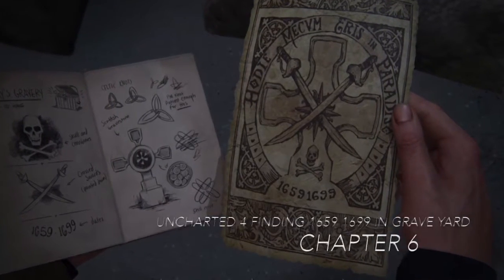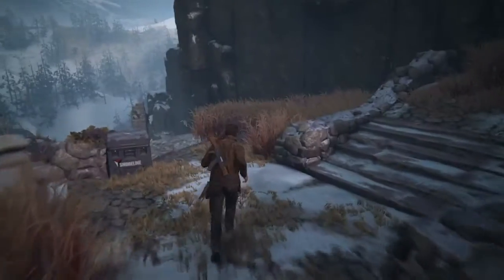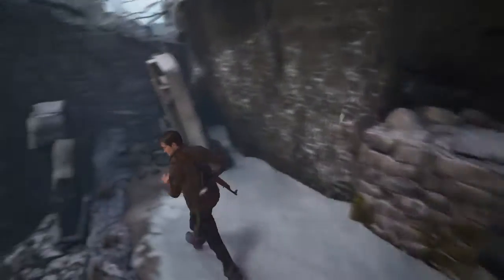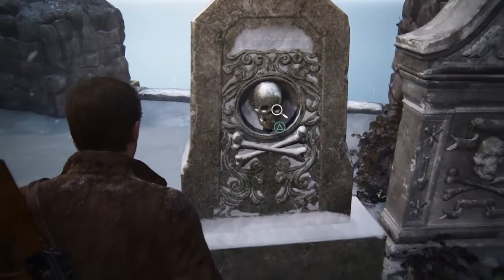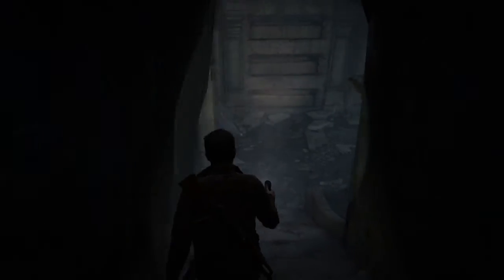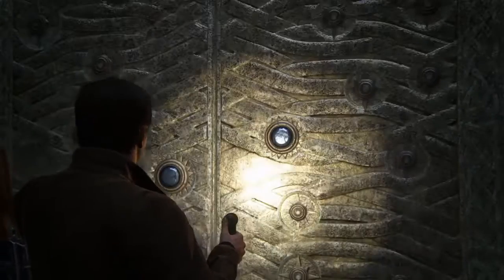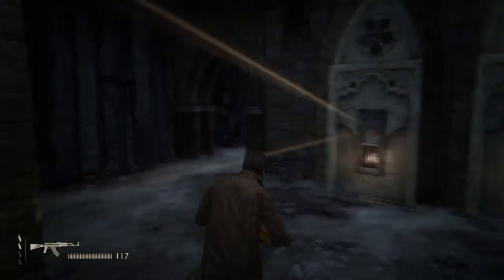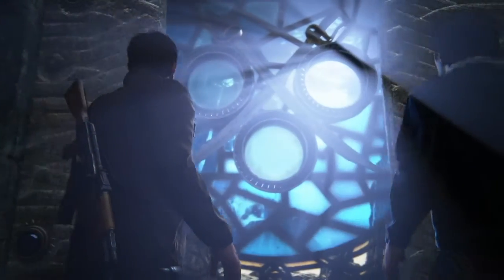Uncharted 4 Chapter 6 - How to Unlock the Jesus christ lights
Uncharted 4 How to Unlock the Jesus christ lights - Chapter 6

Here we can see how to unlock the jesus christ cross finder location using lights pattern.